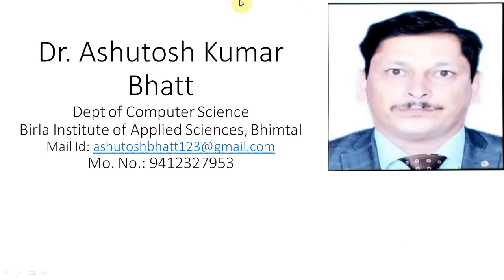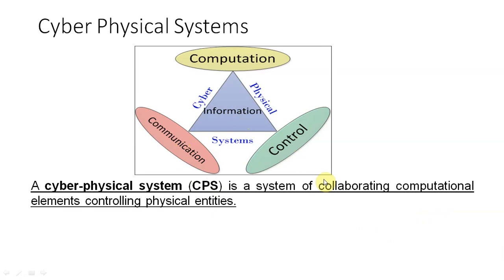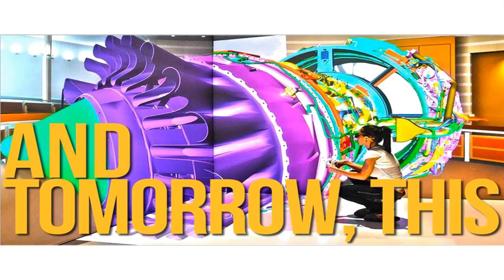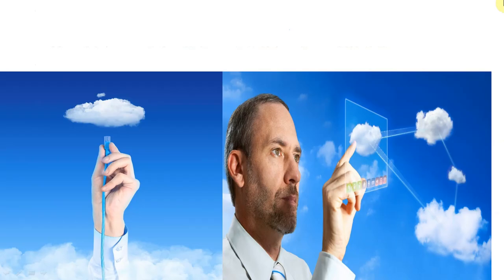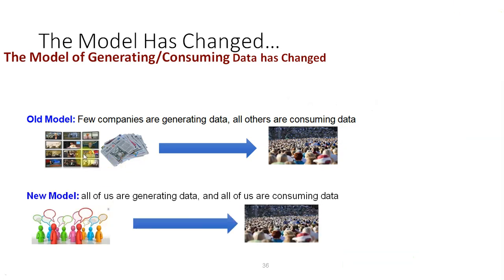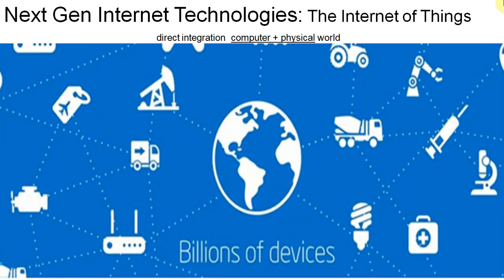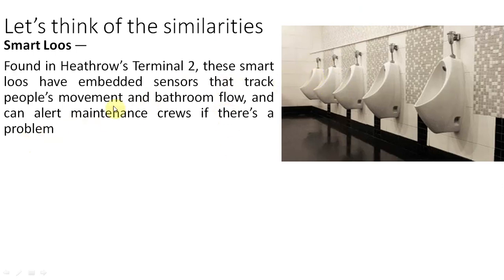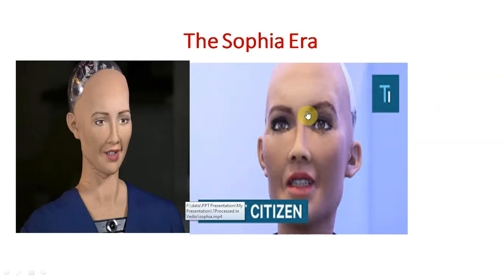Innovation Startup using Industry 4 0 and Convergence of Technology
This video lecture is about the Innovation with context to the Industry 4.0 and Convergence of Technology.
It is very useful for professional learner.